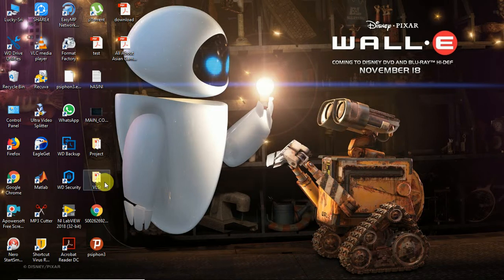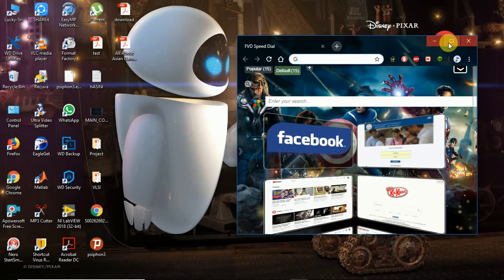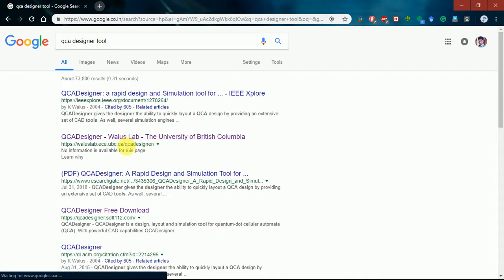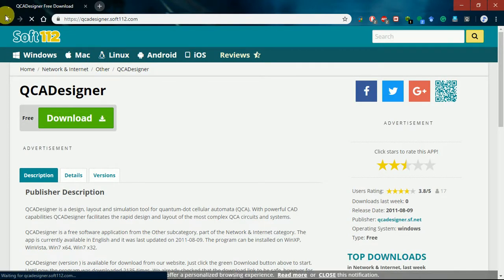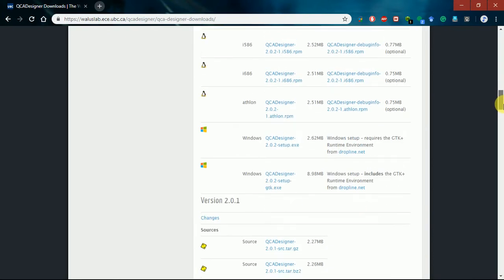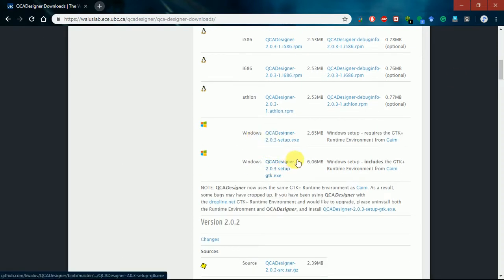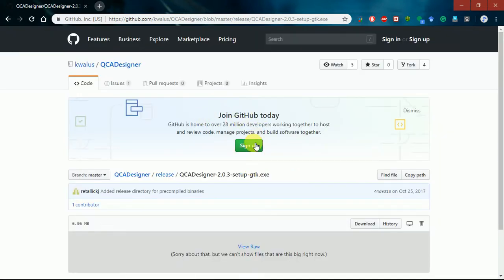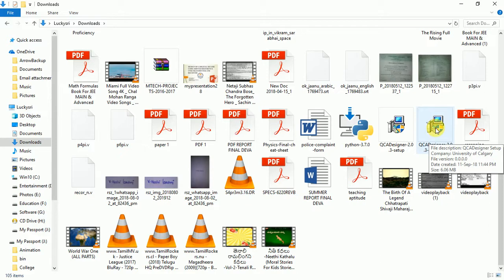1#QCADesigner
Basic Tutorial for QCAD